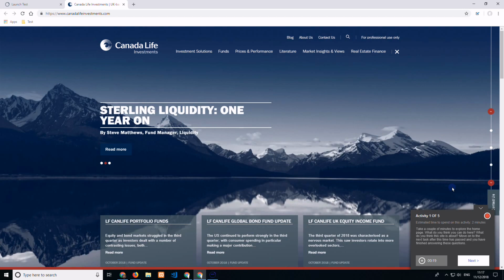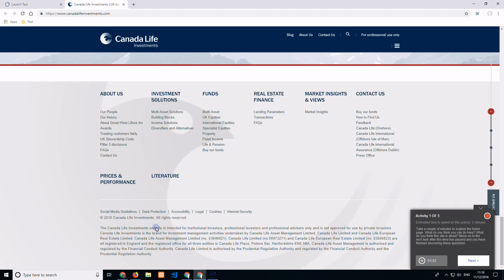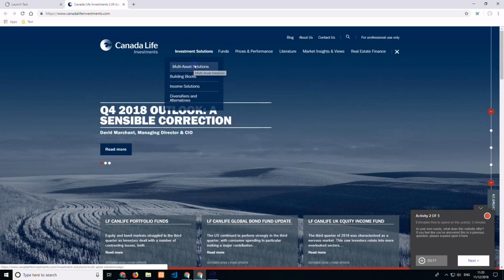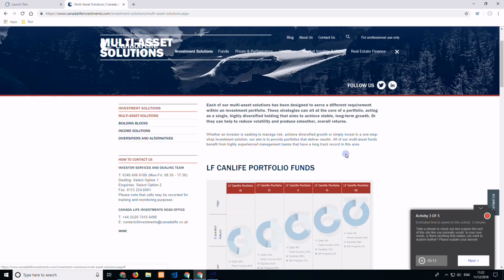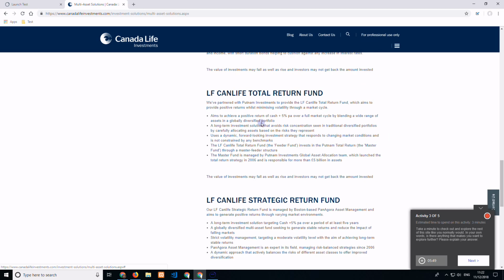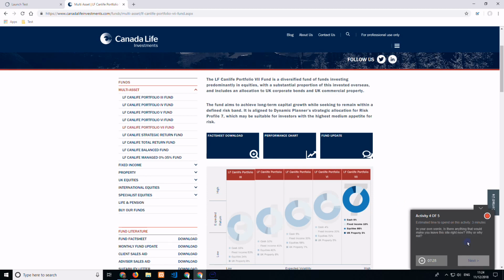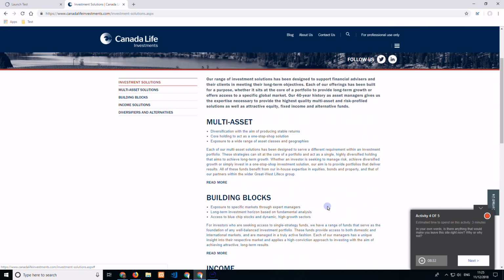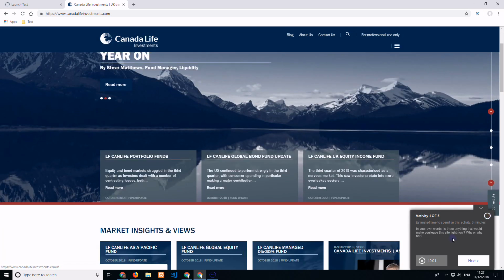A First Impressions Usability Test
A 'first impressions' usability test, which highlighted some key, very simple changes which would reduce frustration and increase user satisfaction.